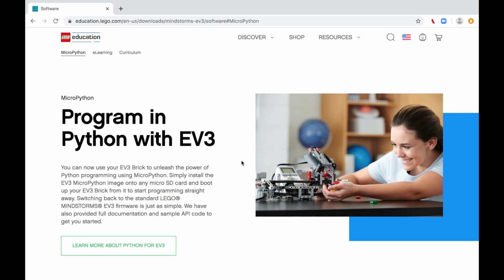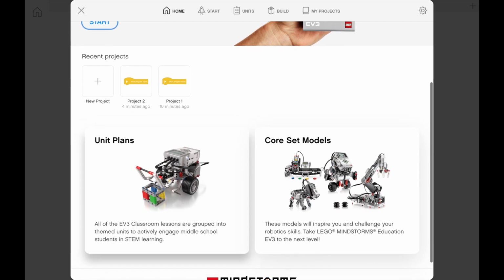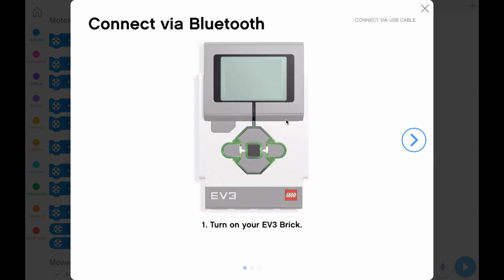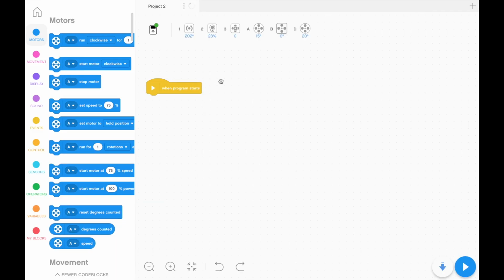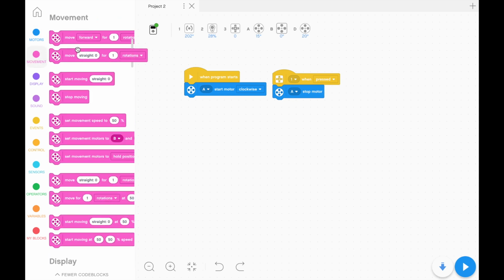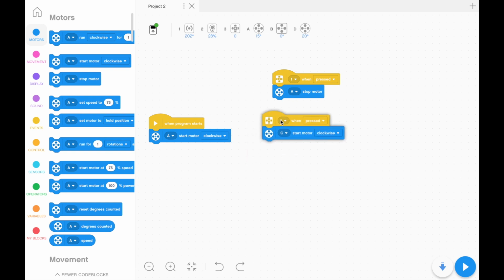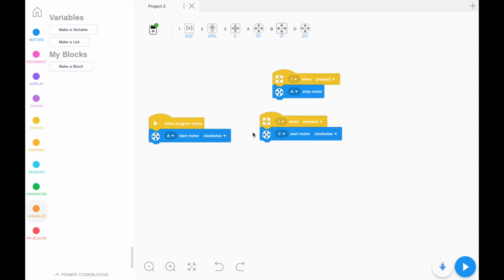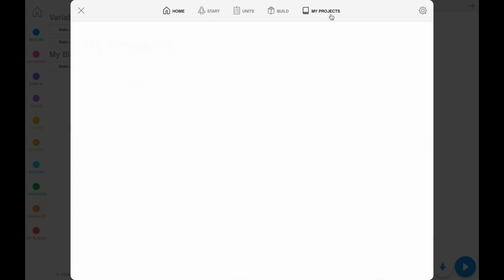EV3 Classroom Tutorial: Intro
This is the first episode in a series of videos showing you how to use the new EV3 classroom software. This video will cover the EV3 robot, how to download and open the software, and the general layout of the software.